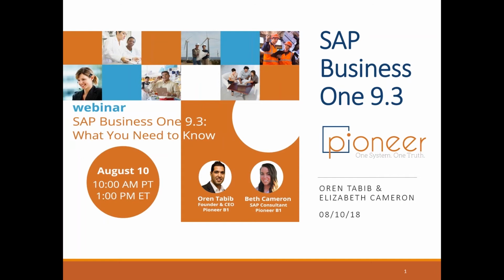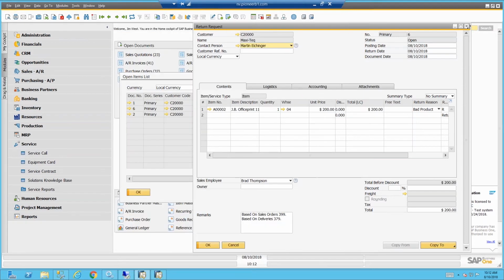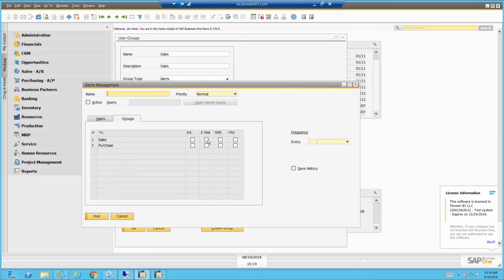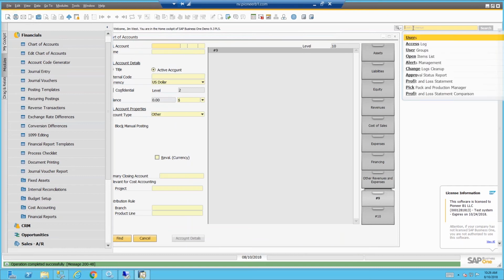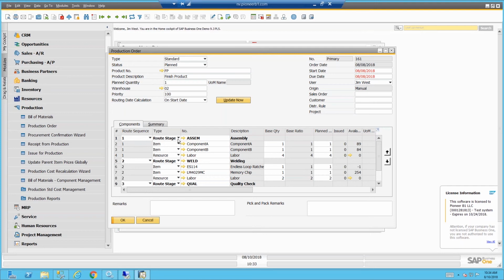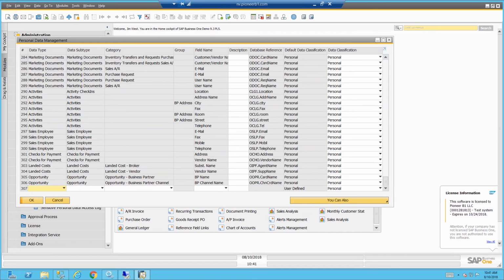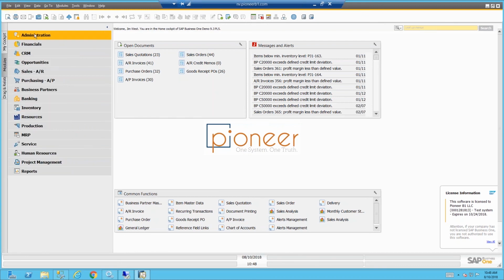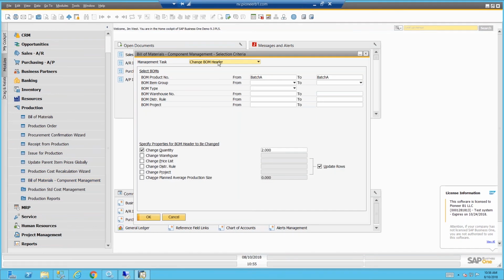SAP Business One Version 9.3: What You Need to Know (WEBINAR)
We are excited to bring you this informational webinar and give you the tools you need to take advantage of the new features in SAP Business One Version 9.3. In this webinar, we’ll dive into the details of the update and go over the new features that will bring added value to your experience using SAP Business One.

Topics covered will include:
Return Material Agreement (RMA)
Approval Procedure Enhancements
Email Enhancements
User Management Enhancements
Financial Enhancements
Data Privacy (GDPR)
Production Enhancements
Additional Enhancements